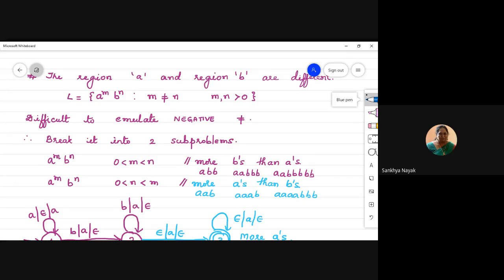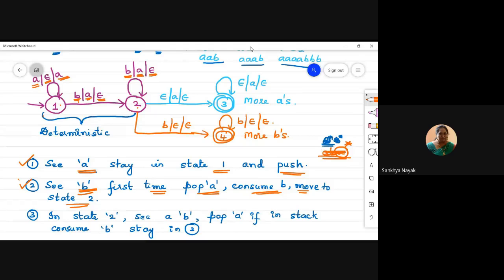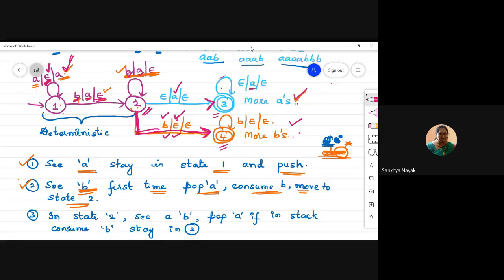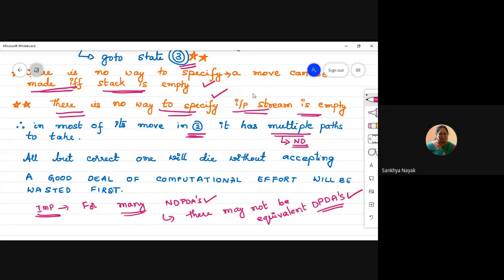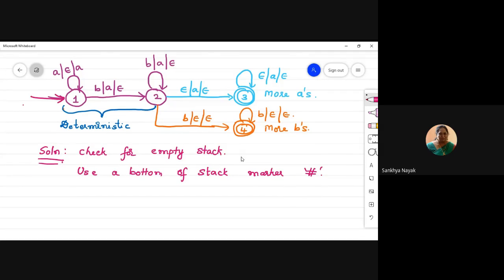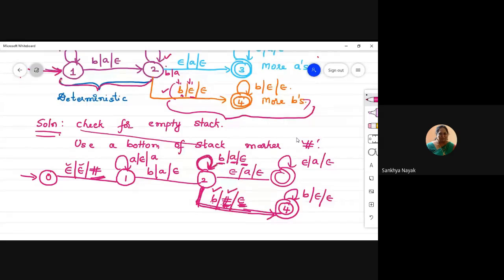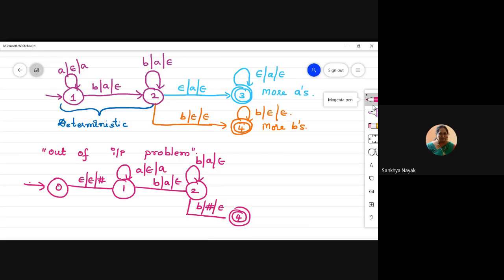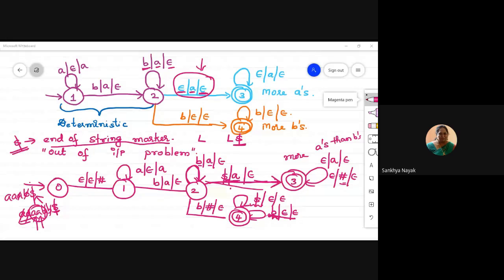Reducing non determinism JNNCE CSE ATC SNN M3 C14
Reducing  non determinism